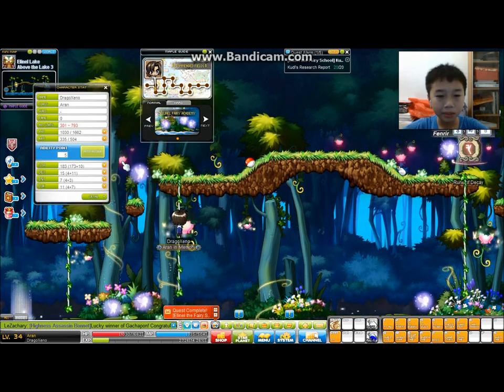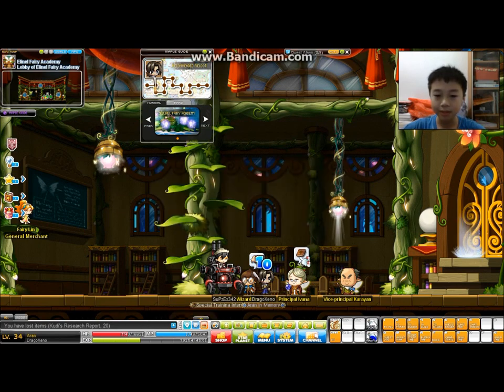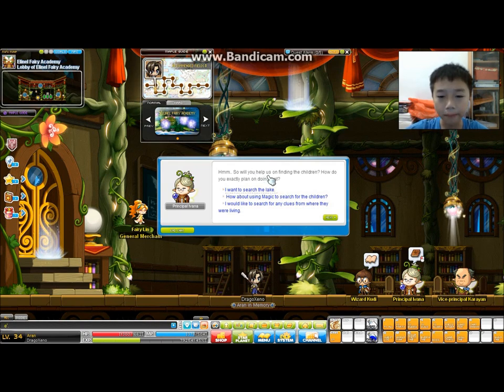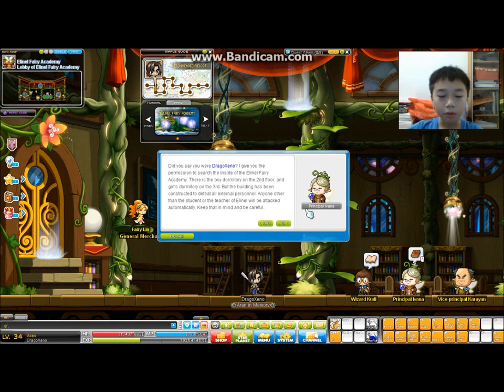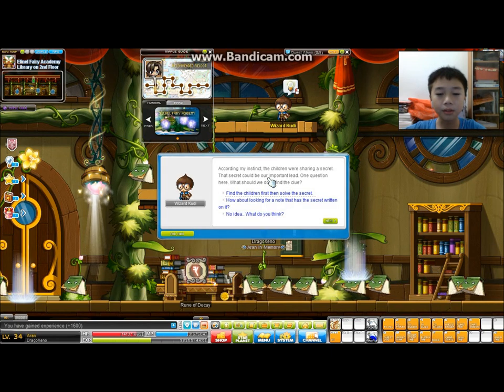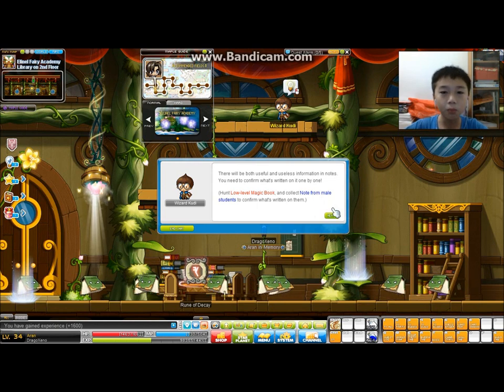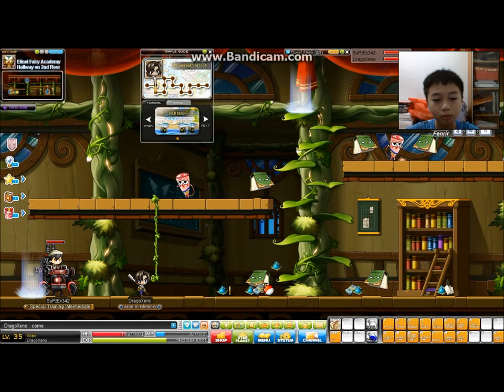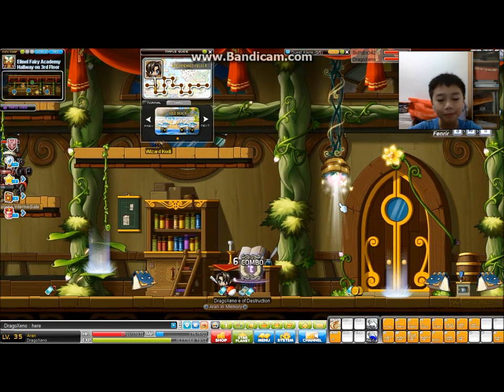MapleStory Aran Lets Play S1 Ep1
Hope ya all enjoyed the video and I will see ya all later.